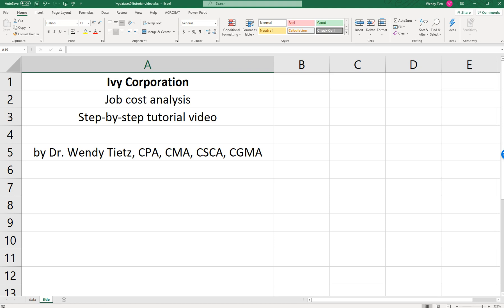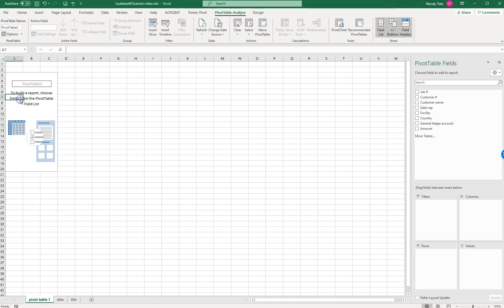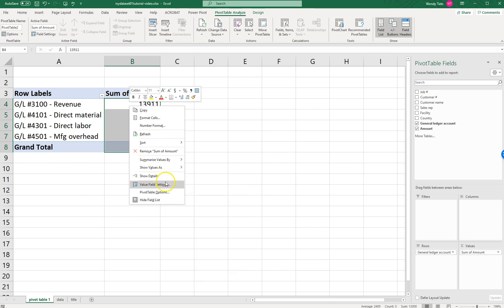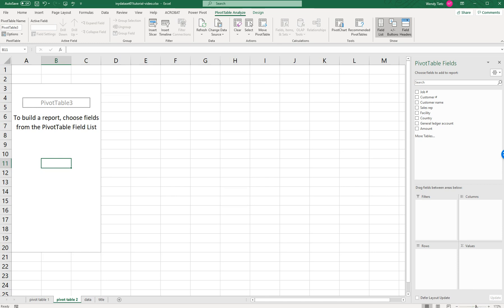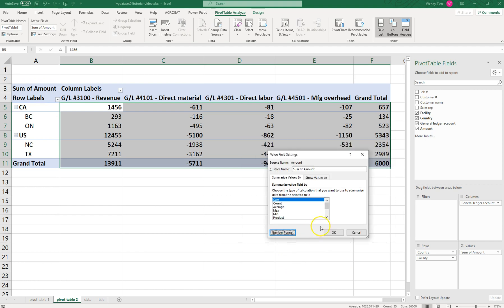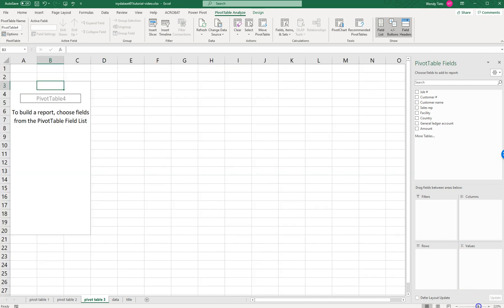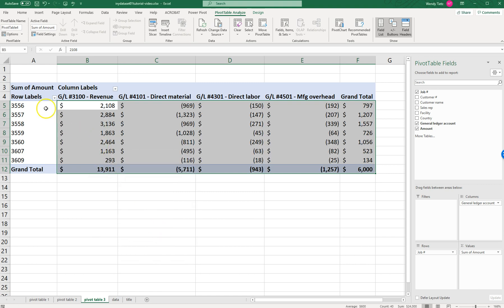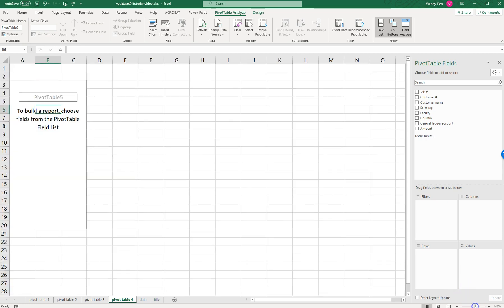Ivy Corporation: Job Cost Analysis Case - Excel Tutorial Video